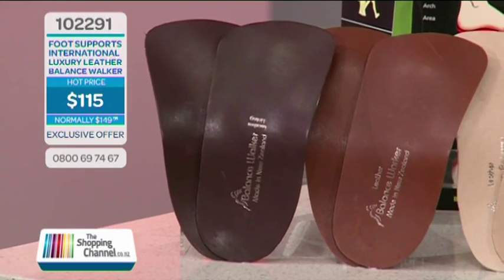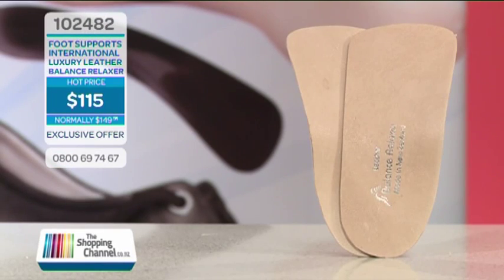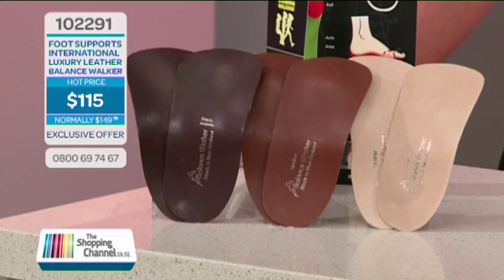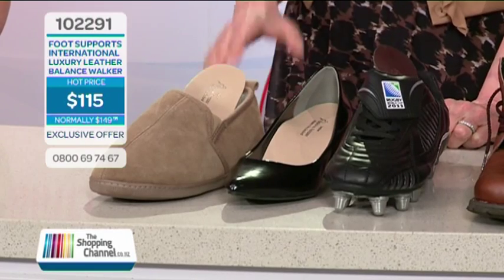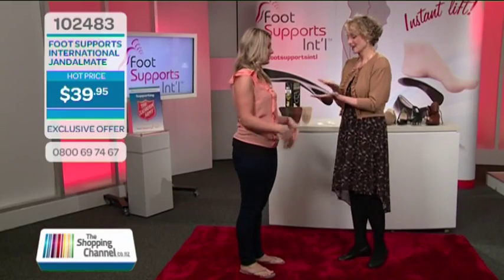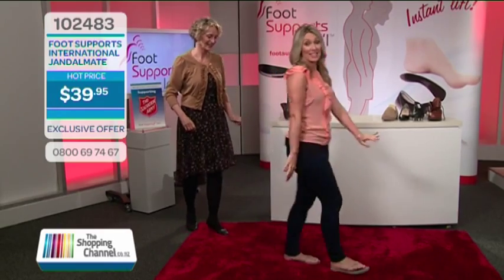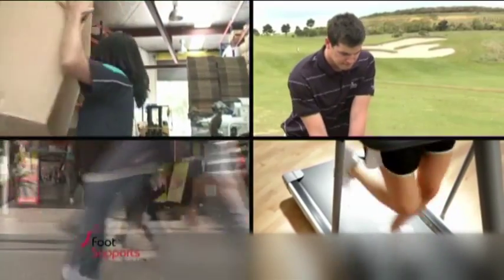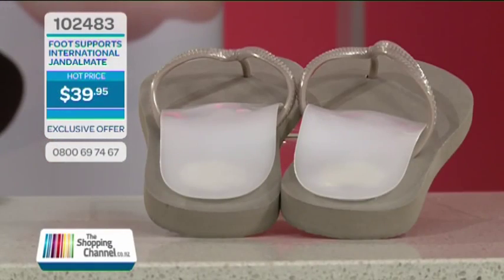Foot Supports Leather at The Shopping Channel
The Luxury Leather Balance Relaxers are ideal for the person who wants luxury for their feet with all the benefits of the standard Balance Relaxers. Kangaroo Luxury Leathers: • Soft comfort • Light & Strong (no leather stronger) • Barefoot comfort with the leather in your shoes • Performance to Sports level (offers wear protection) • Stability (Tight Grain, then reinforced by the lamination to the foot support) • Ideal for dress shoes • Non-slip Normally retails at $149.95, PLUS buy any TWO or THREE pairs of the Luxury Leather Foot Supports and add the JandalMate to your cart FREE!!